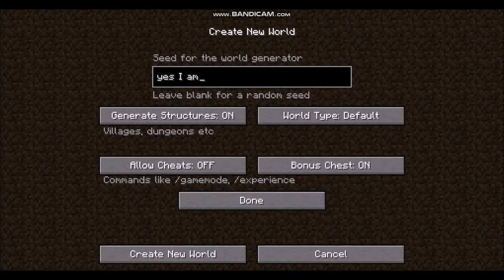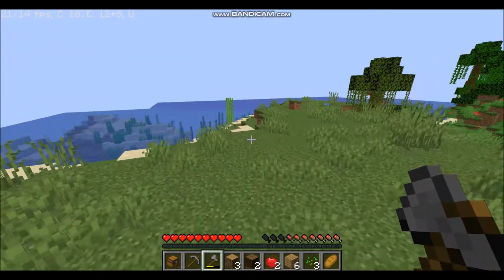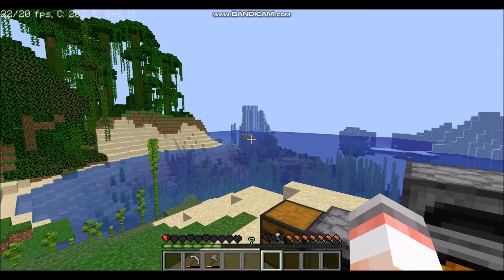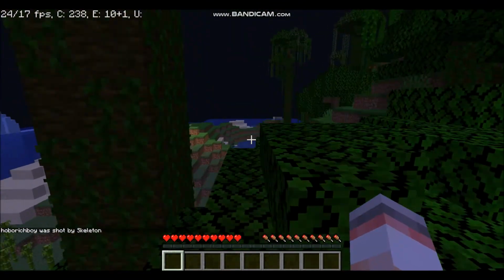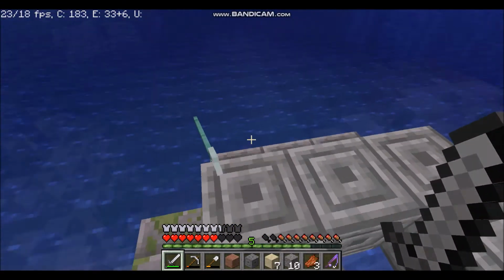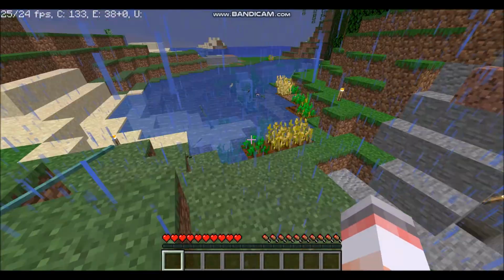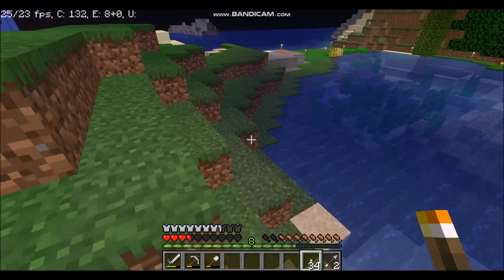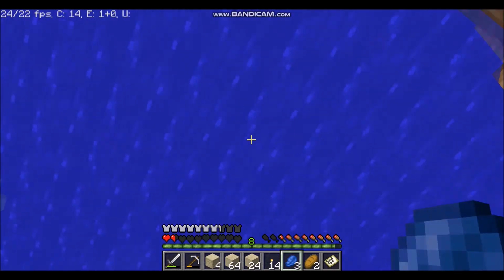I guess I am a Minecraft Youtuber (Minecraft Ep.1)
WTF am I doing with my life